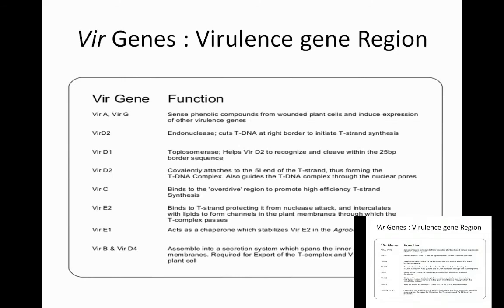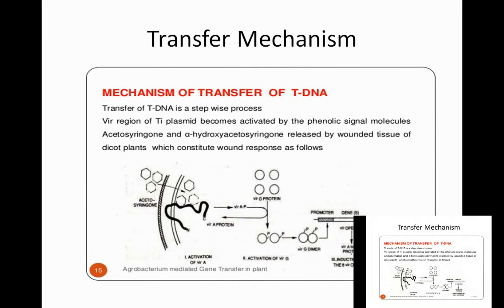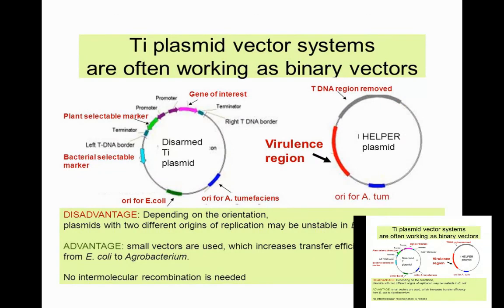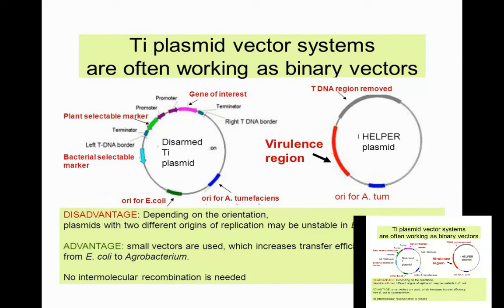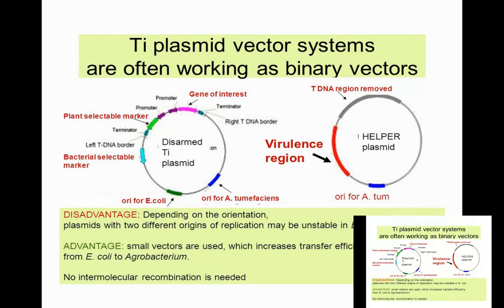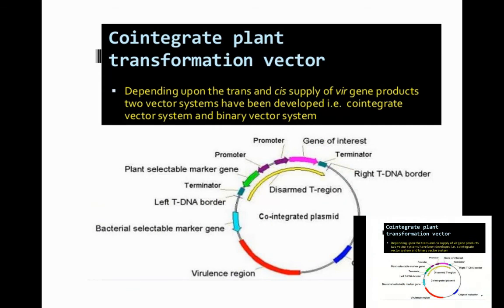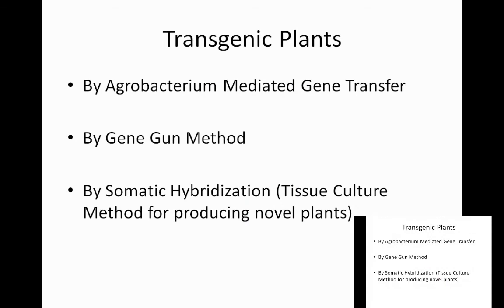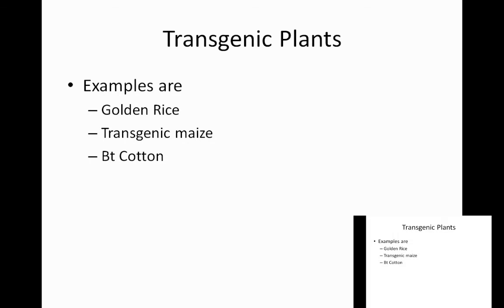Ti Plasmid Part 2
Ti Plasmid in brief 2